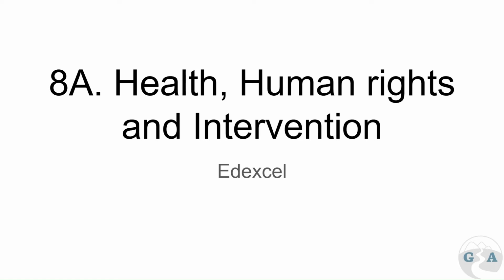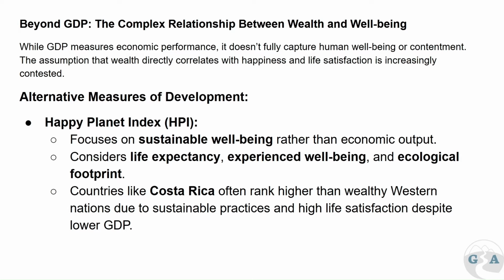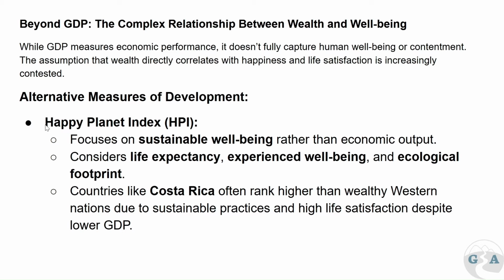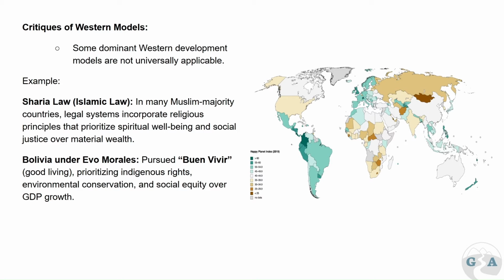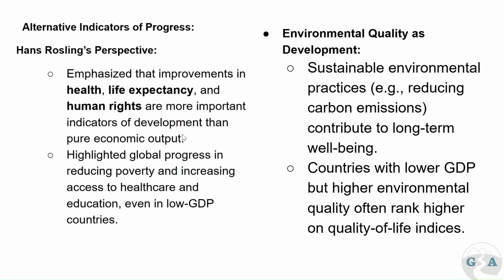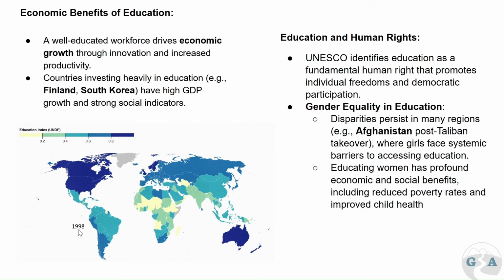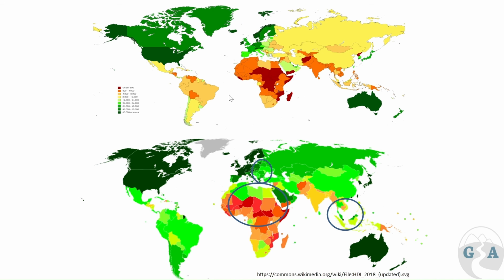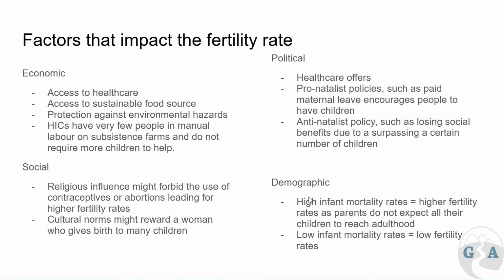Human development and human rights - Edexcel A Level Geography